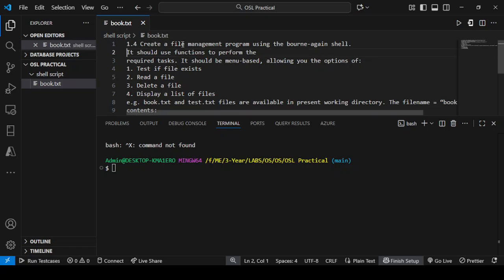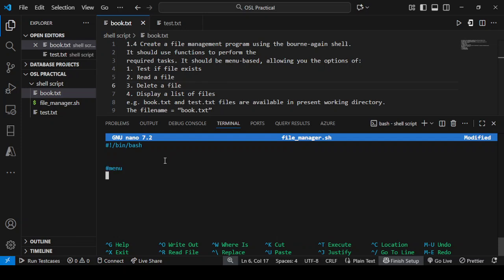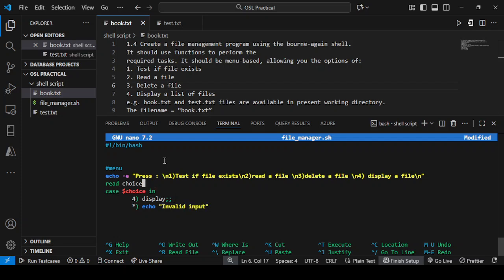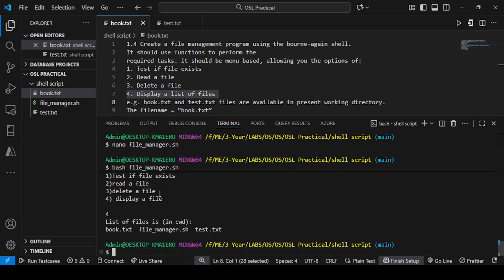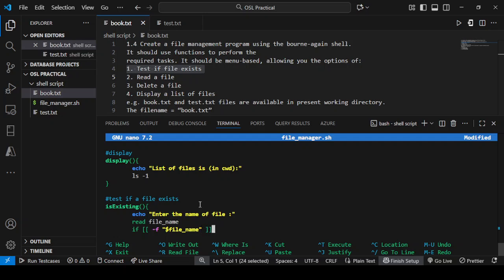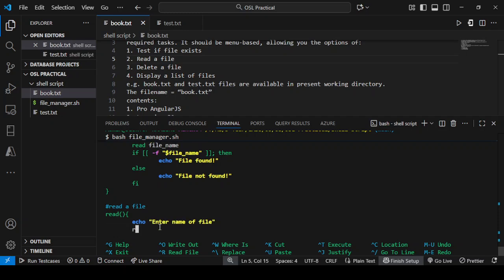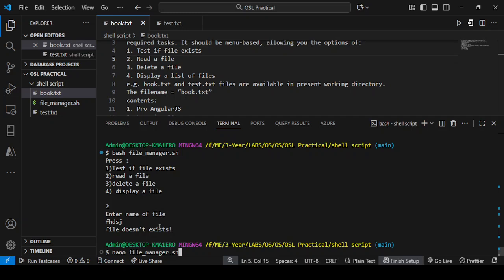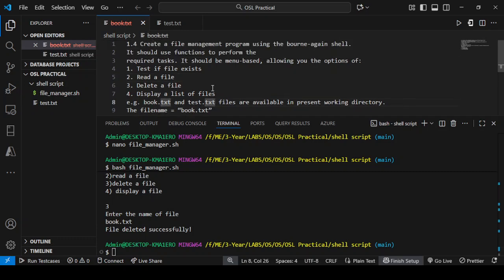How to Create a File Management Script in Bash (Check, Read, Delete, List)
Create a file management program using the bourne-again shell. It should use functions to perform the required tasks. It should be menu-based, allowing you the options of:
1. Test if file exists
2. Read a file
3. Delete a file
4. Display a list of files